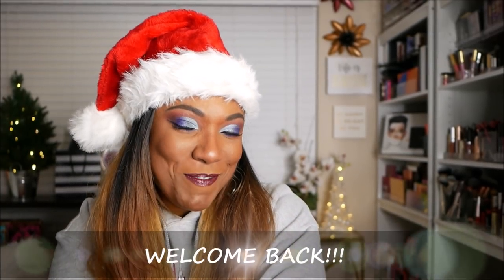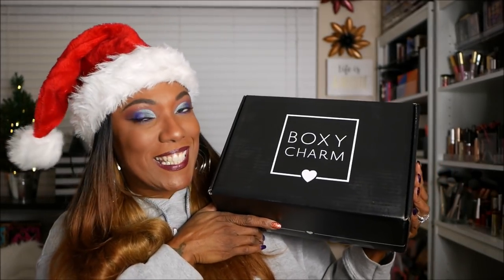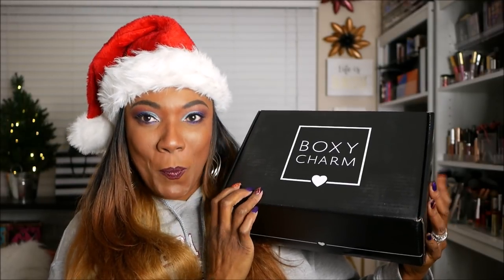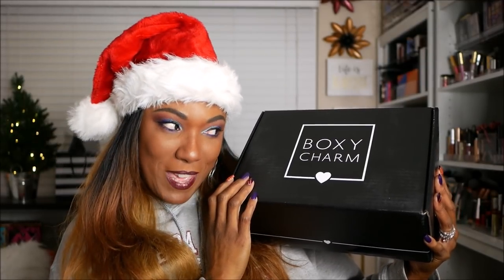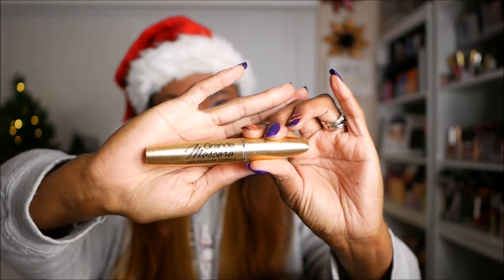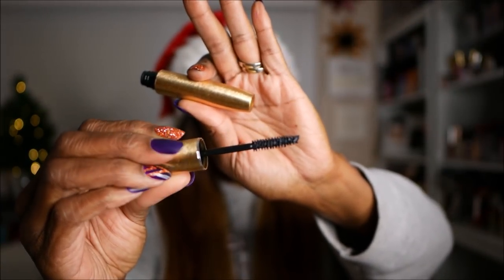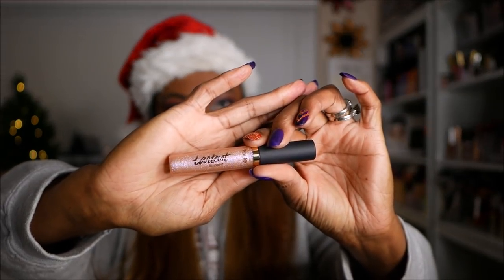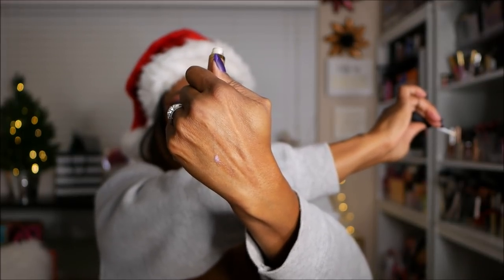Boxyluxe December 2018!! Are they for real??!!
Hi Guys!!

So I got my first Boxyluxe!! Thanks for stopping by to see what I got.  You won't believe it!!